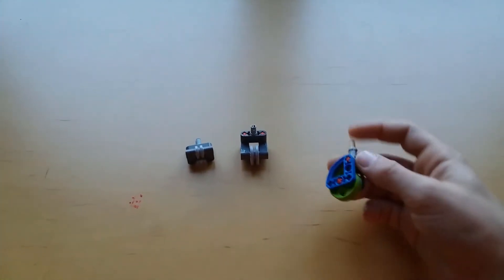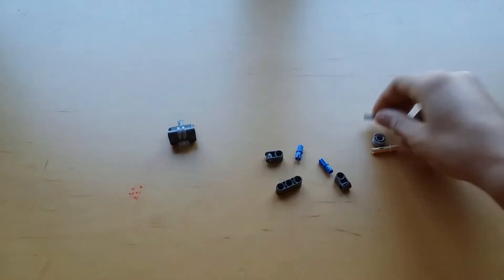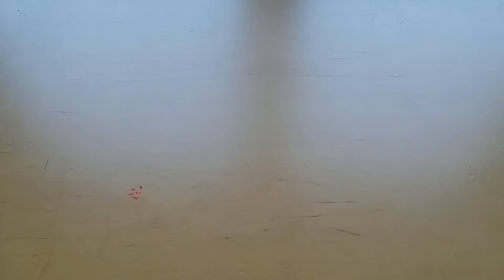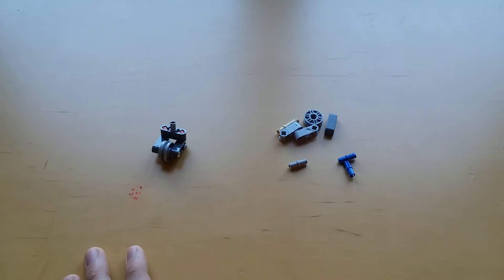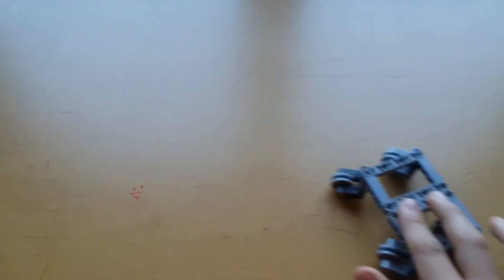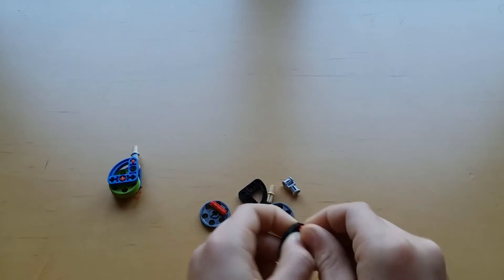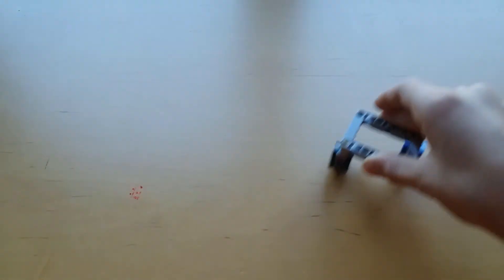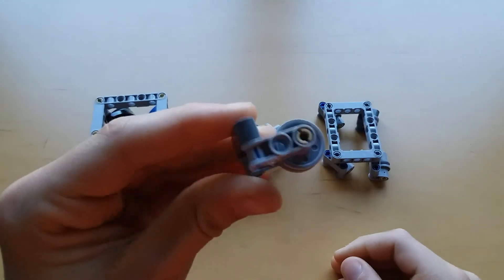How To Make A Lego Swivel Wheel! | Lego Technic Tutorial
In this video I show how to make a Lego swivel wheel, useful for FLL robots!